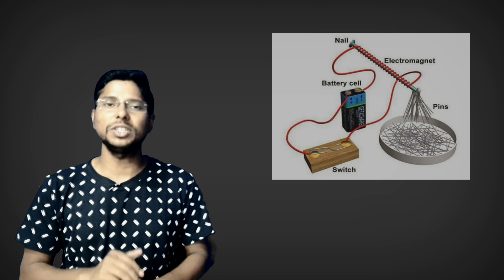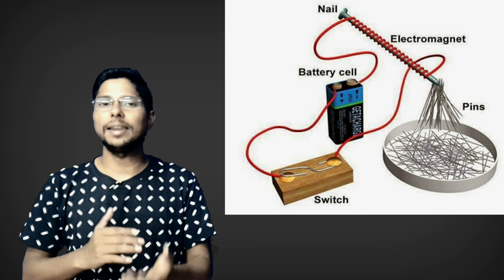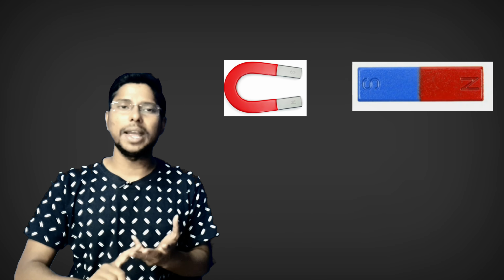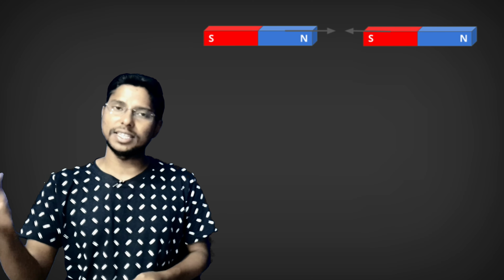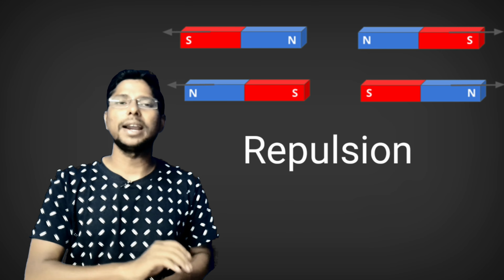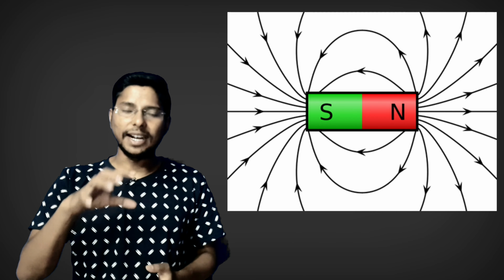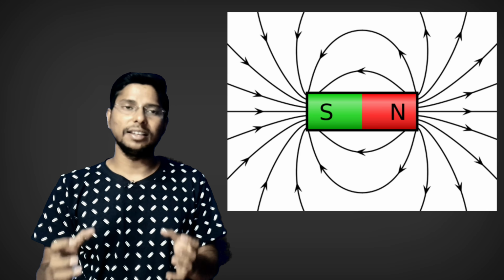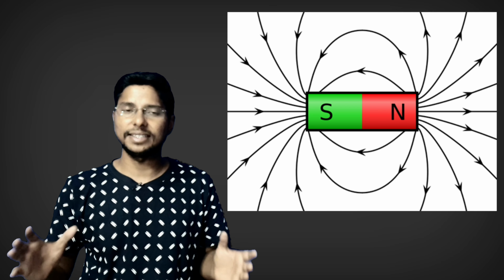Magnetic effect of electric current class 10 cbse ||magnetic field magnetic field lines||skytutorial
In this video I have coverd eletromagnet , magnetic field ,magnetic fiel lines ,different shapes of magnet
It best concept video  for all students